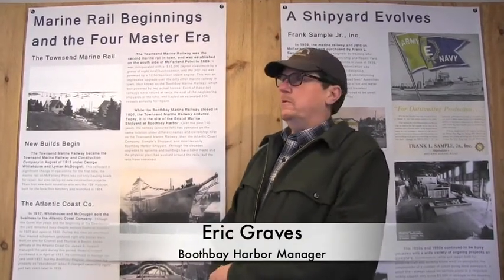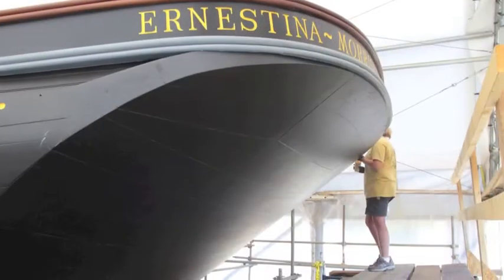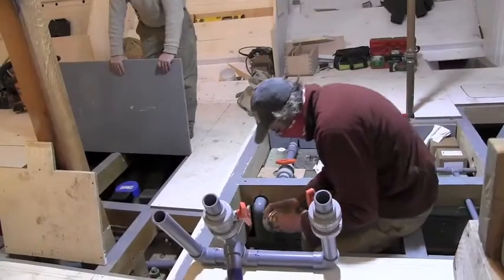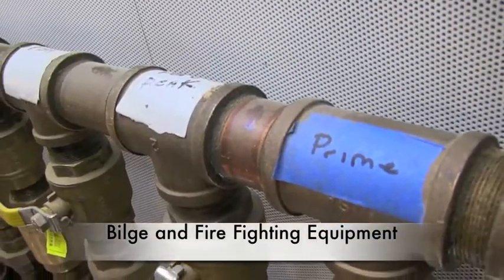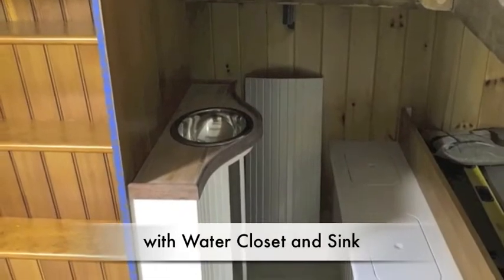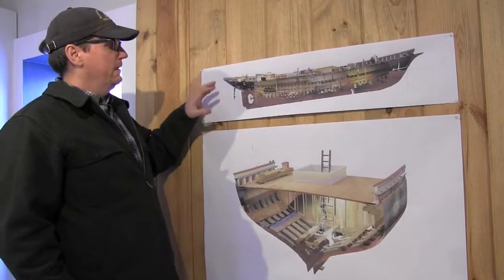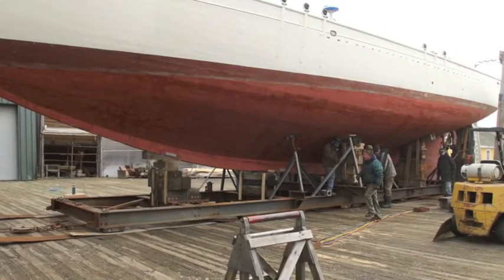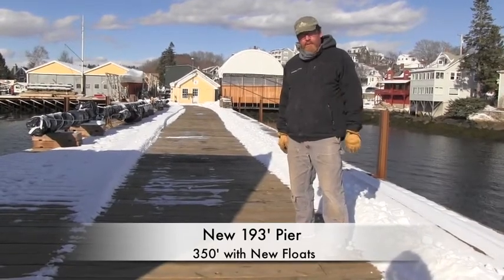The Shipyard in Boothbay Harnor